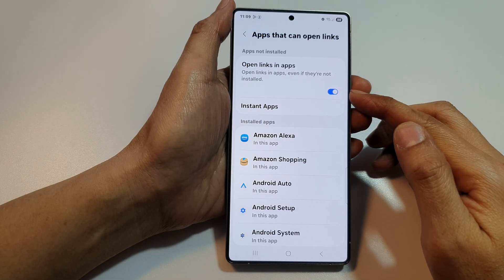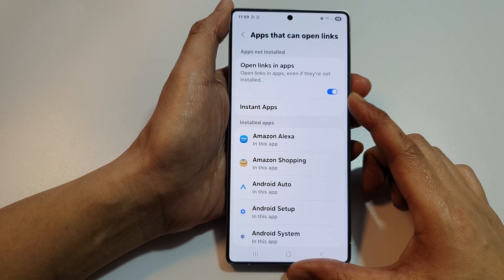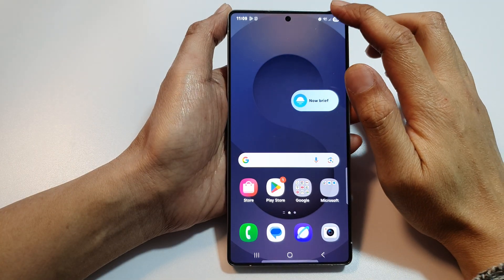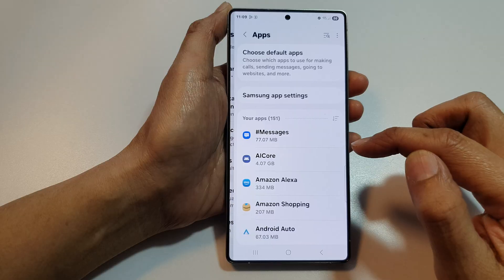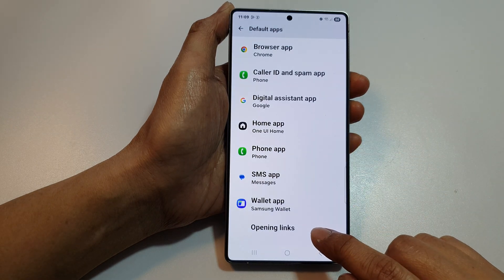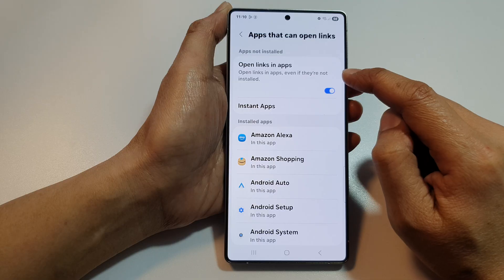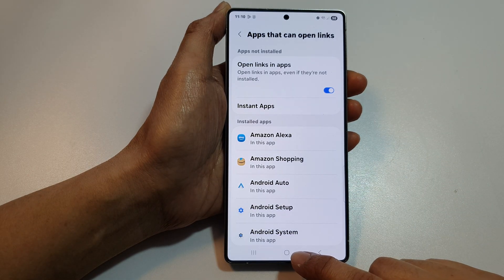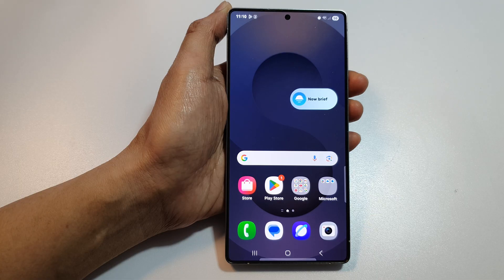How to Enable or Disable Open Links in Apps on Galaxy S25 Ultra 🔥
How to enable or disable opening links directly inside apps on your Samsung Galaxy S25, S25+, S25 Ultra, or Edge phone? This simple yet powerful setting lets you control whether links open inside the app itself or in your preferred browser, giving you the freedom to browse exactly how you want. Perfect for managing your browsing flow and saving time, I'll show you how to toggle this on or off quickly so you never get stuck inside an app again or keep the experience seamless if you prefer.

🛠️ Step 1: Open Settings on your Galaxy S25 phone.
Step 2: Scroll down and tap on Apps.
Step 3: Tap the three-dot menu icon in the top right corner and select Special access.
Step 4: Tap Open links.
Step 5: Here, you will see a list of apps and their current open link settings. Tap the app you want to change.
Step 6: To enable open links inside the app, select "Open supported links." To disable and force links to open in your browser, select "Don't open in this app."
Step 7: Repeat for any other apps you want to manage.
Step 8: Exit settings once done to save your preferences.

📌 This video also covers topics:
✅ How to Manage Default Apps on Galaxy S25
✅ Tips to Customize App Permissions on Samsung Devices
✅ How to Clear App Cache and Data for Better Performance